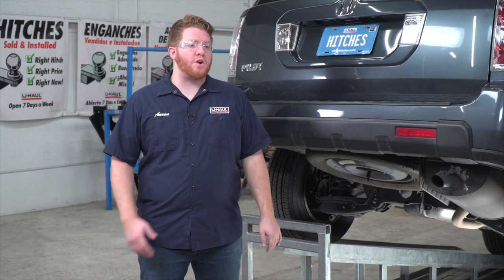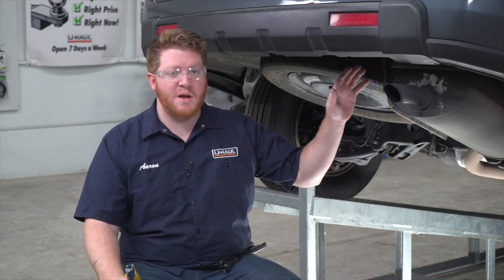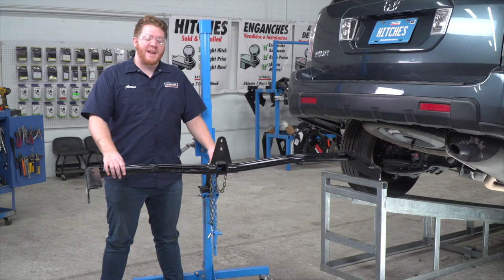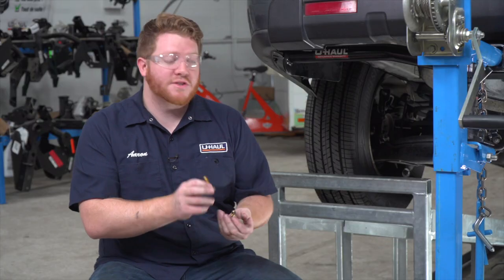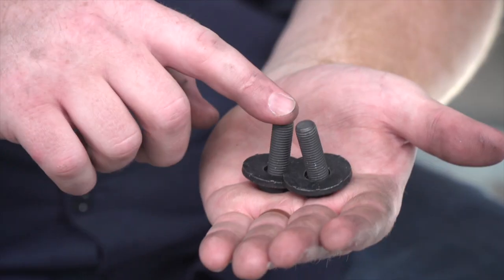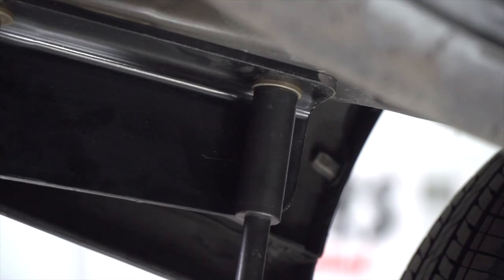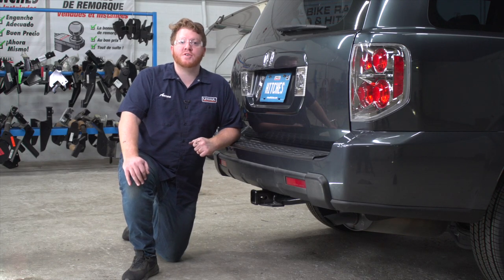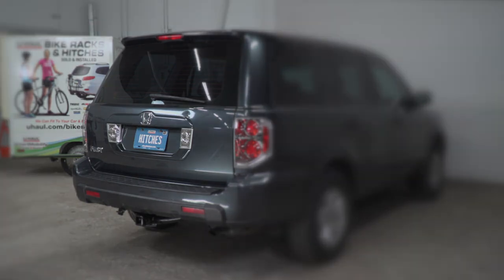2004 Honda Pilot Trailer Hitch Installation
This video covers the trailer hitch installation for Draw-Tite 76072 on a 2004 Honda Pilot. Learn how to install your receiver on your 2004 Honda Pilot from a U-Haul installation professional. With a few tools and our step-by-step instructions, you can complete the installation of Draw-Tite 76072.

To purchase this trailer hitch and other towing accessories for your 2004 Honda Pilot,

0:00 Intro
0:18 Tool list
0:23 Remove tow hooks
0:45 Lower exhaust
1:06 Raise hitch into place
1:51 Install hardware
2:53 Torque bolts
3:37 Reinstall exhaust
3:50 Hitch details and measurements
4:19 Outro